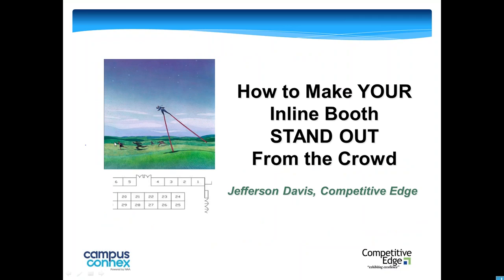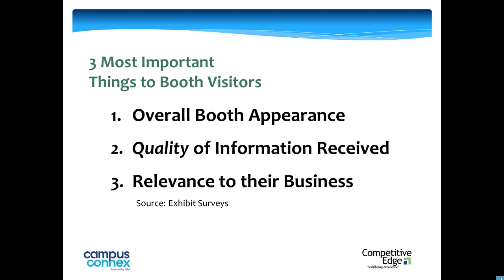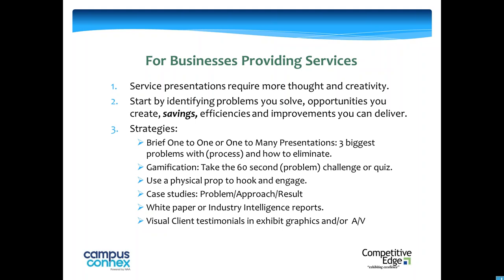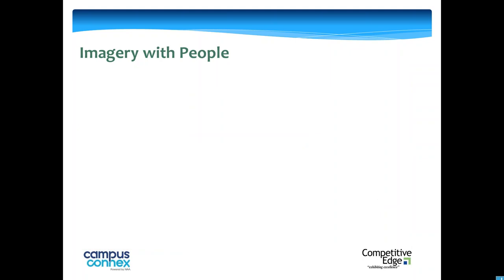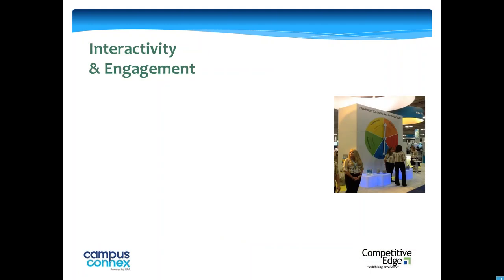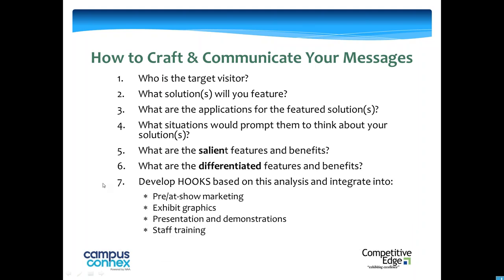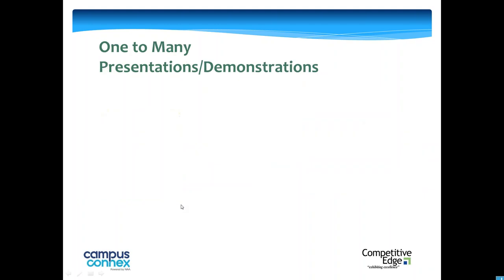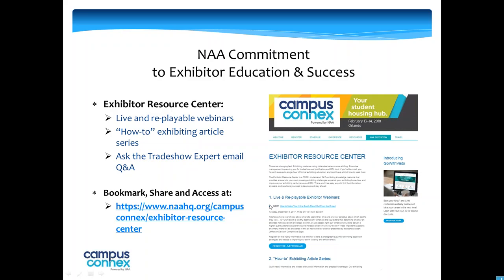How to Make Your Inline Booth Stand Out From the Crowd